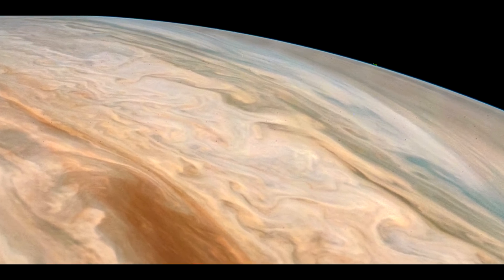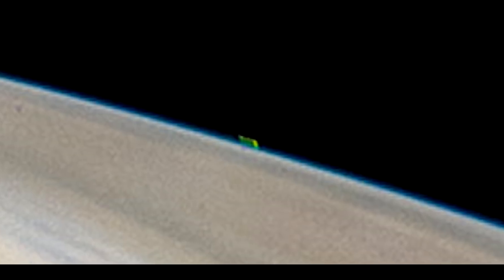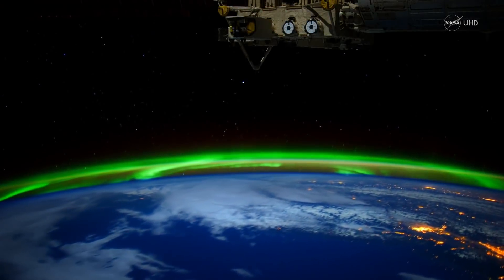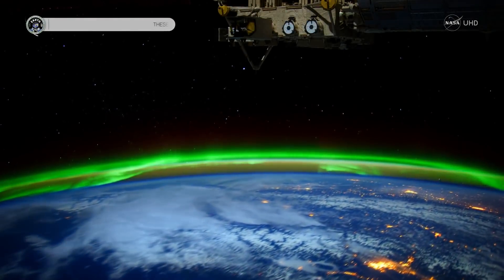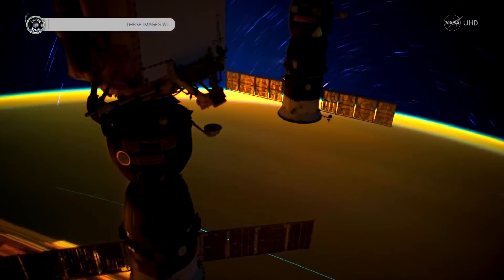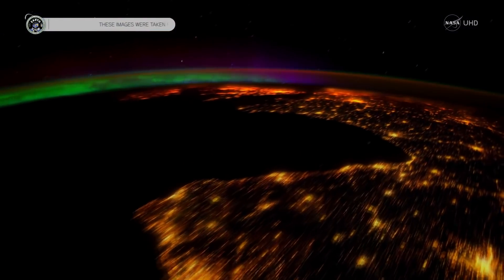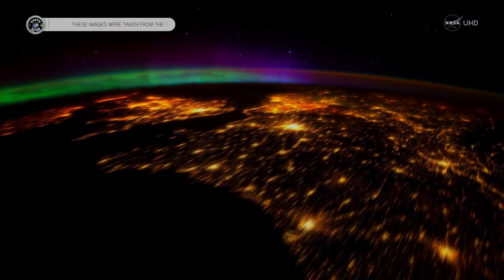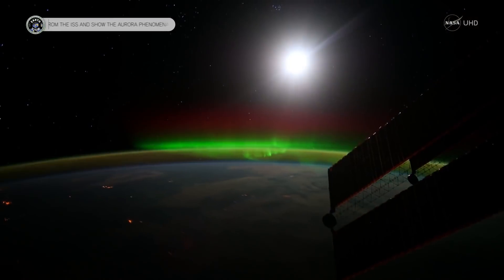Strange Anomaly Spotted on Jupiter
What appears to be a massive greenish-colored object was captured in an image above the planet Jupiter by Juno spacecraft. Or its something else?

Video footage shows the snap captured by NASA's Juno spacecraft. Image used in the video was taken at 6:26 p.m. PDT on Sept. 6, 2018 as the spacecraft performed its 15th close flyby of Jupiter. At the time, Juno was 7,425 miles or 11,950 kilometers from the planet's cloud tops, above a southern latitude of approximately 22 degrees.
Juno Captures Elusive 'Brown Barge'
A long, brown oval known as a "brown barge" in Jupiter's South Equatorial Belt is captured in this color-enhanced image from NASA's Juno spacecraft.
Citizen scientist Kevin M. Gill created this image using data from the spacecraft's JunoCam imager. The image has been rotated 90 degrees to the right from the original image.
After on closer inspection, there appears to be a small green object floating above the surface as you can see here.
It looks like a massive unidentified green structure just above or on the surface of Jupiter.
Or It's just an aurora of the Jupiter? Now you can see how aurora borealis looks like on planet Earth from International space station.
It looks similar at least with color, but as we can see, aurora borealis covers much more surface on Earth. Green anomaly on Jupier is different and really small.
What is even more strange, the sunlight reflects on the green anomaly.
Raw footage directly from NASA is available in the description.